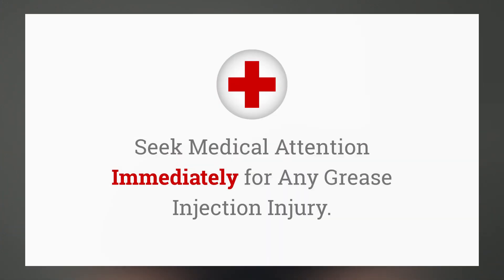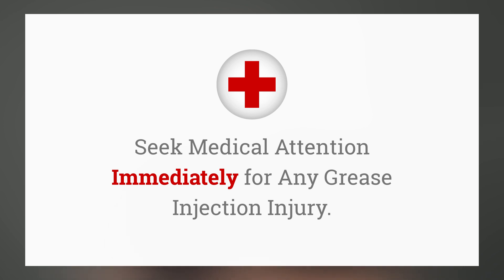Dangers of Adding Grease to Blocked Lube Lines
Adding grease to a blocked lube line can create serious contamination and safety risks. In this video, Noria’s David Dise explains why you should never force grease into a blocked line as well as the many dangers that can impact a plant’s equipment and lubrication technicians.

Take the next step. Learn the best practices of grease application by attending Noria's Machinery Lubrication training courses